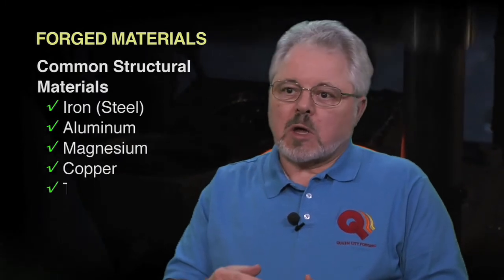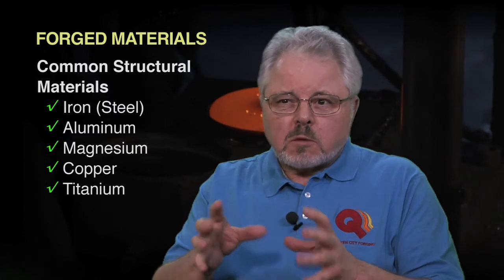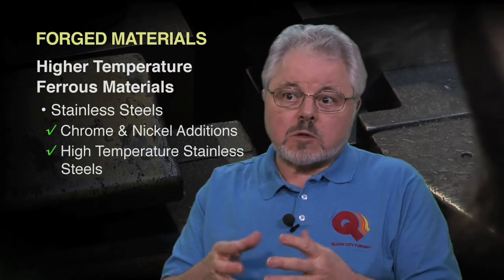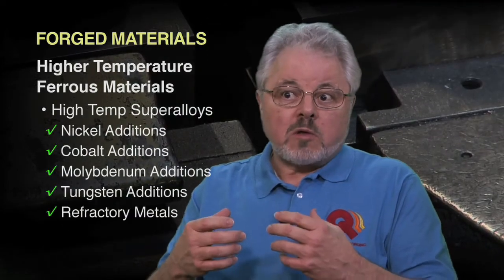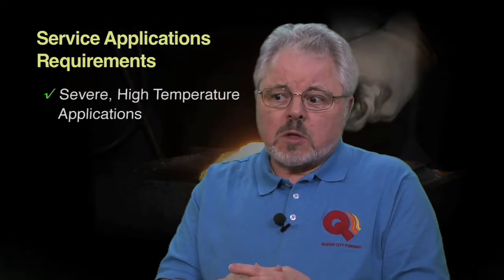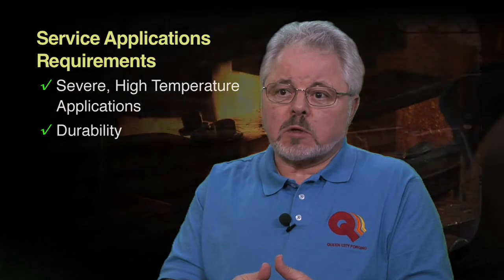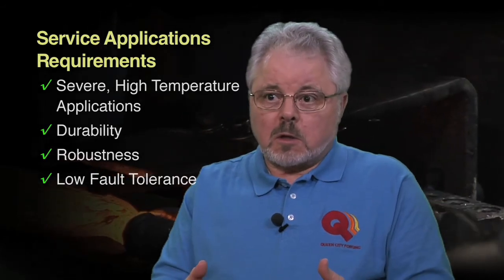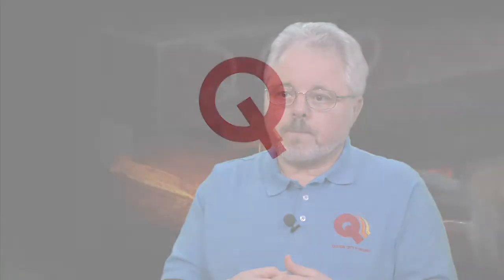Important Considerations for Forging Design: Part 1 - Materials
Watch this brief video to learn how different materials and alloys impact the design of manufactured parts in the forging process. Queen City Forging President Rob Mayer answers questions about . . .
• What kind of materials can be forged?
• What common structural metals are used in the forging process?
• How do temperature, durability and fault tolerance requirements of parts in service affect the choice of forging materials used?
• How does the application of high temperature ferrous materials and superalloys impact forging difficulty and cost?